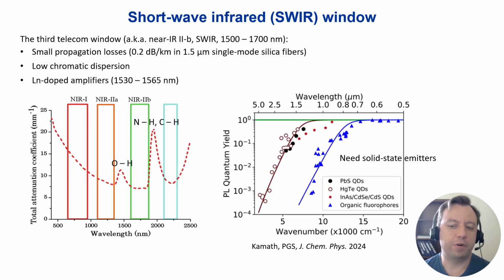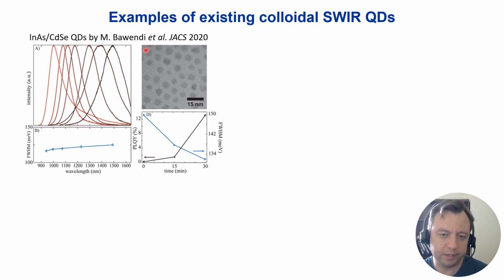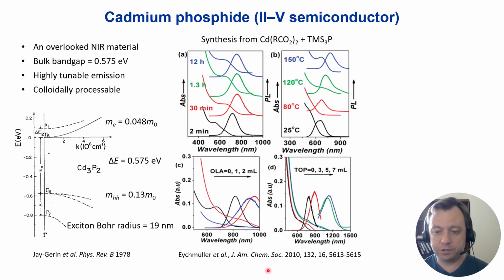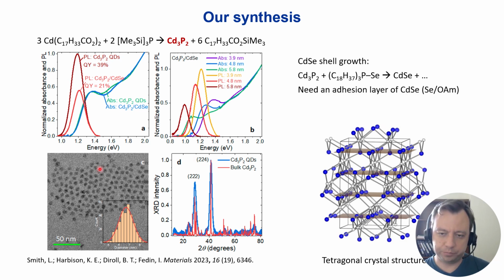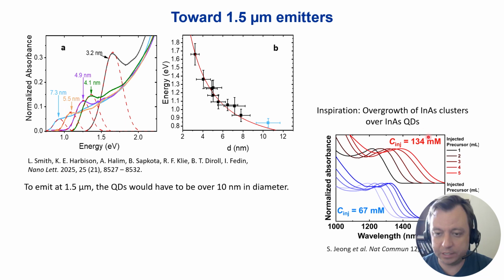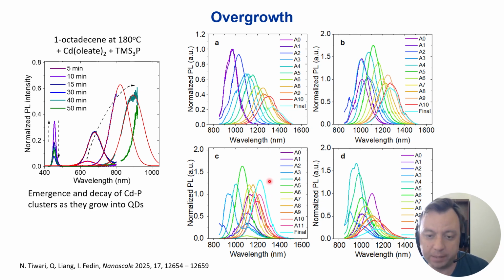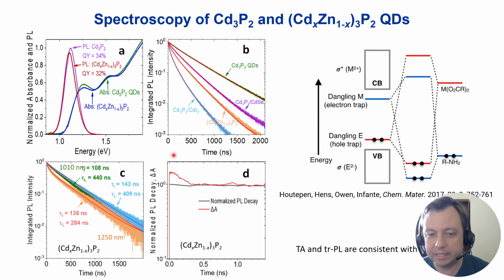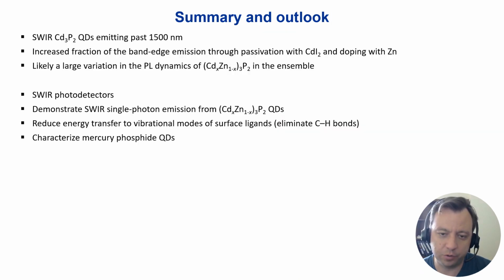Igor Fedin | I-V Semiconductor Quantum Dots as Short-Wave Infrared Emitters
Igor Fedin | The University of Alabama, USA

Title: II-V Semiconductor Quantum Dots as Short-Wave Infrared Emitters

ABSTRACT:

Short-wave infrared (SWIR) materials are highly beneficial in telecommunications, detection, and medical imaging. Synthesis of quality SWIR chromophores remains challenging. Many SWIR-emitting colloidal quantum dots (QDs) suffer from long radiative lifetimes and weak emission efficiencies. To address these challenges, we present methods to create a size series of Cd3P2 QDs and create a sizing curve. We characterize atomically defined cadmium phosphide clusters emitting at 455 nm with mass spectrometry and identify a fragment with the formula Cd32P20(C17H33CO2)5+. We show that overgrowth of the clusters extends the emission of Cd3P2 QDs into the SWIR. The results demonstrate that the growth kinetics and the production of Cd3P2 QDs with optical emission at 1.5+ μm are limited by the precursor stoichiometry. To address the overly long radiative lifetimes, we develop surface passivation with CdI2 and develop a one-pot, hot-injection synthesis of (CdxZn1-x)3P2 QDs, which is shown to accelerate the PL dynamics of Cd3P2 QDs. A combination of electron microscopy and elemental analysis point to the Cd3P2/(CdxZn1-x)3P2 core/crust structure of these QDs. These results show promise for the further development of core/shell QDs, which will serve as on-demand single-photon emitters in the SWIR region.

BIOGRAPHY:

Igor Fedin started as an assistant professor at UA in 2020. He earned his M.S. in Physics from The University of Akron in 2011, his Ph.D. in Chemistry from the University of Chicago in 2017 and did his postdoc at Los Alamos National Laboratory from 2017 to 2020. His research interests include synthesis and characterization of colloidal nanoscale materials of various shapes (QDs, Qwells, Qrings) and compositions; photonics of near-IR-emitting QDs; 2D semiconductor materials; and electrochemistry. He is a recipient of the NSF CAREER award, NSF EPSCoR Research Fellows award, and a co-author of 34 publications.